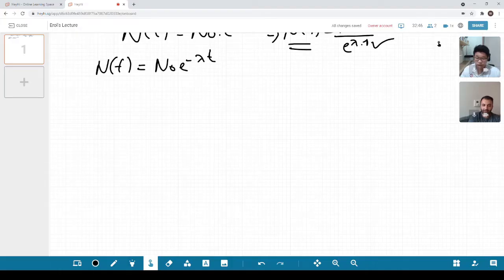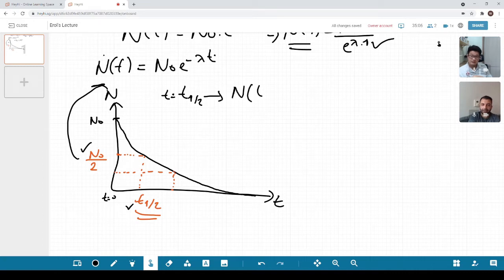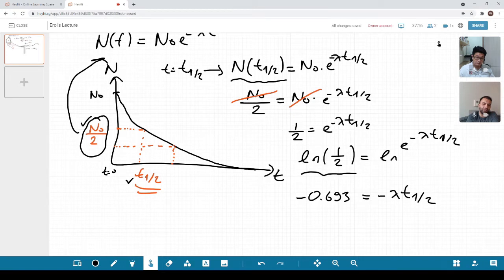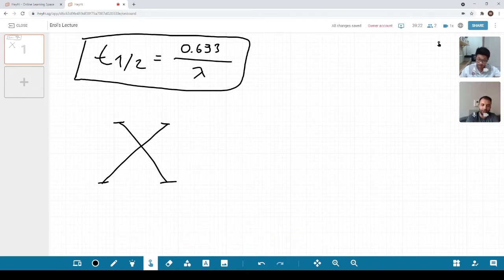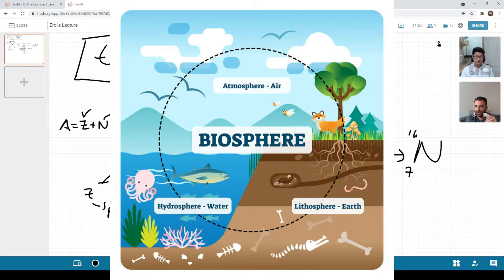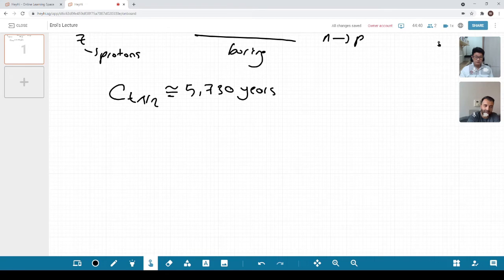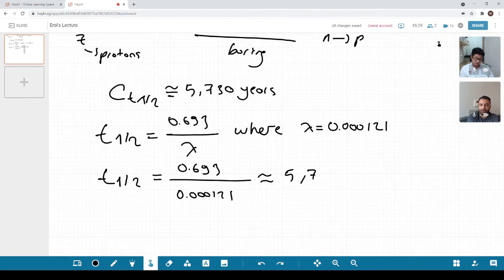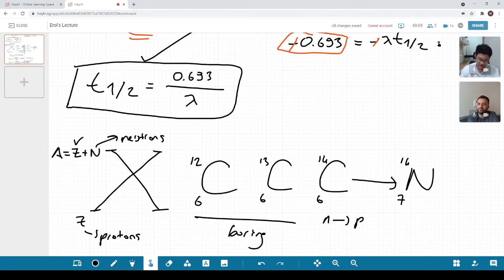Learning about Half Life & Radioactive Decay with a Nuclear Engineer [Part 3]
What is Half Life & Radioactive Decay? Erol dives deep into deriving the formula for half life and formulating the graph.